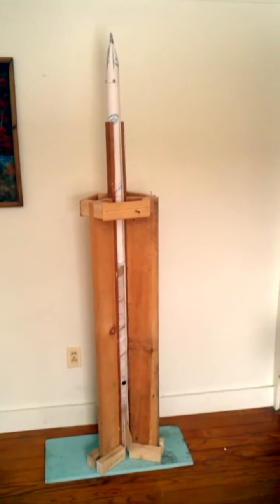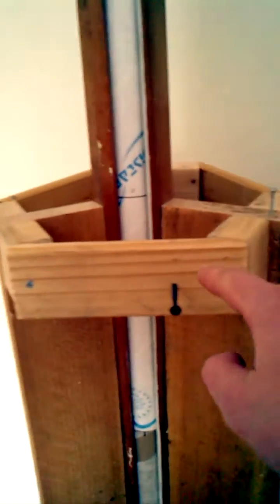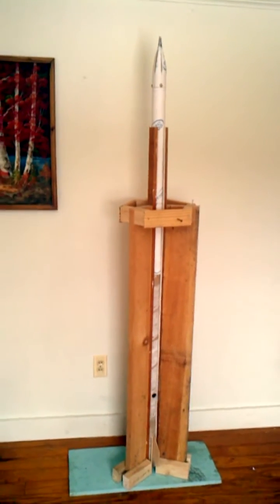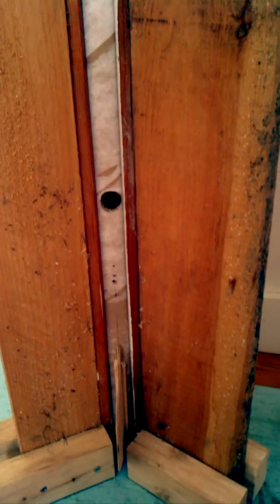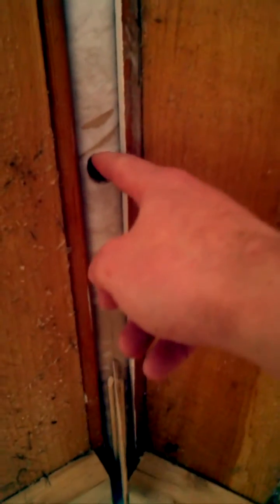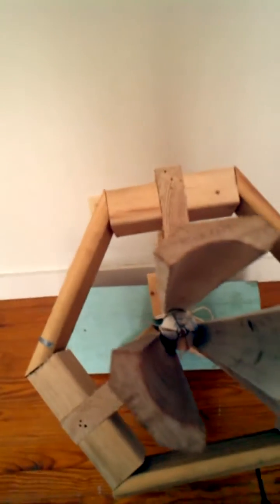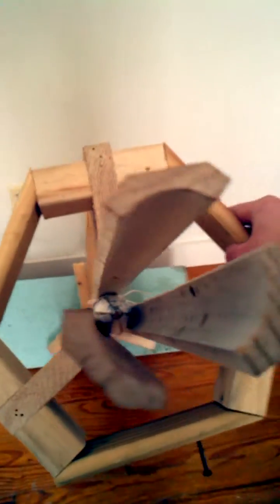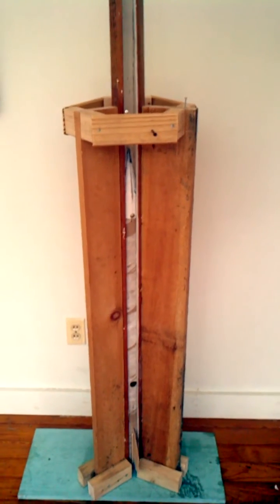Part 12: How to Build a High Power Rocket - Rocket Launch Pad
Full Reveal of the Rocket Launch Pad.